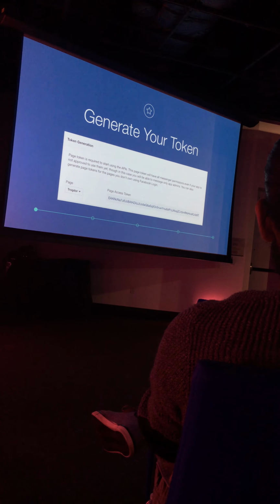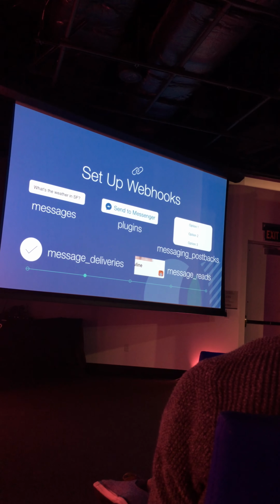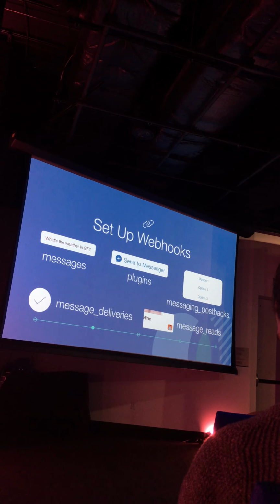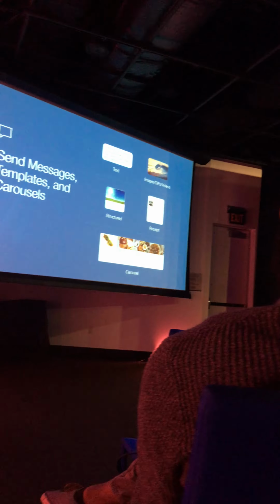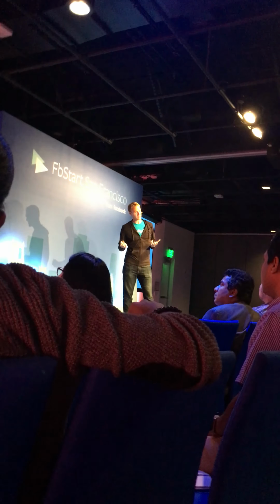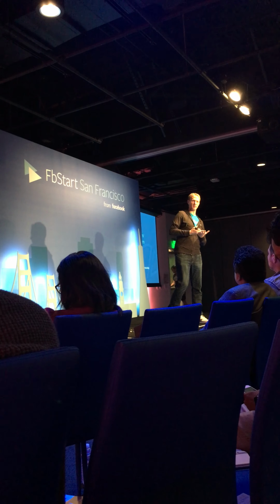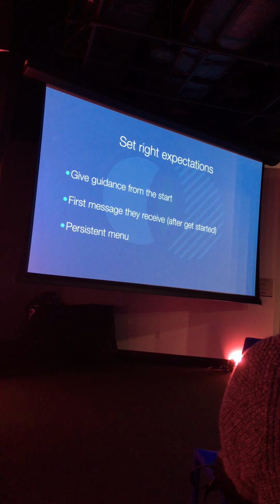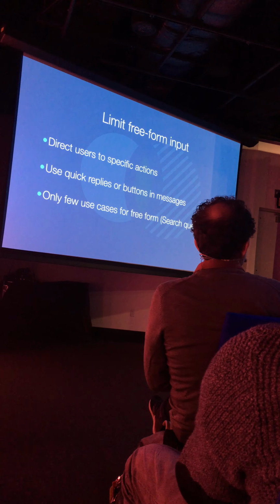Messenger Bots Talk - FbStart 2016